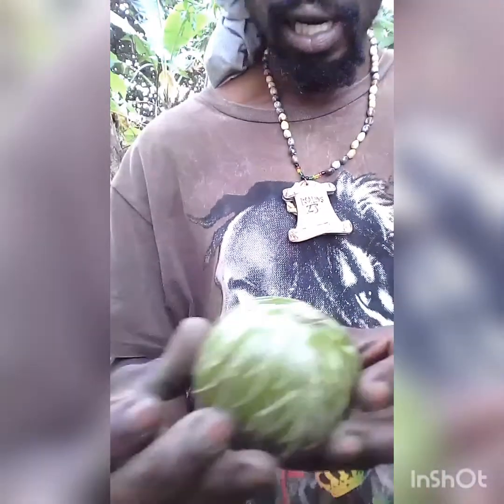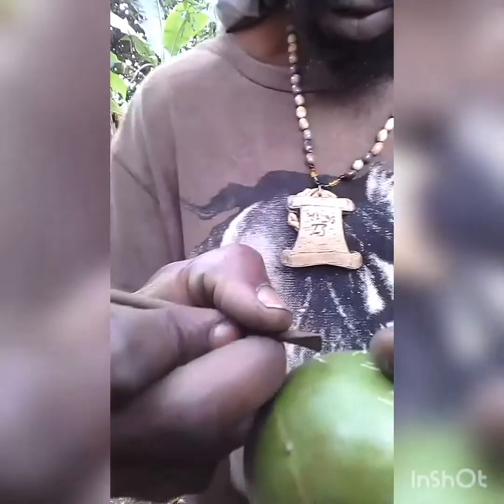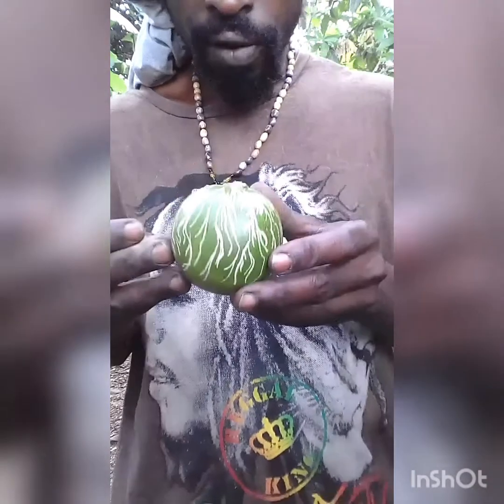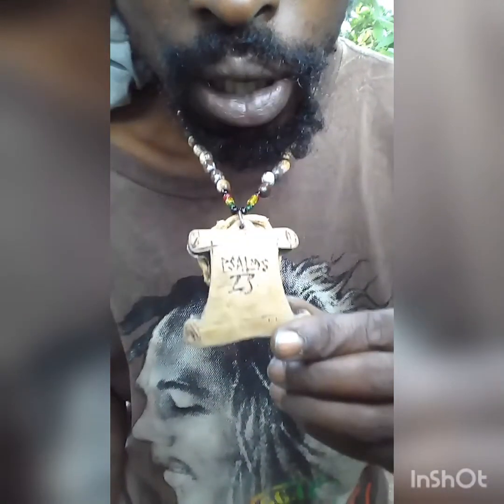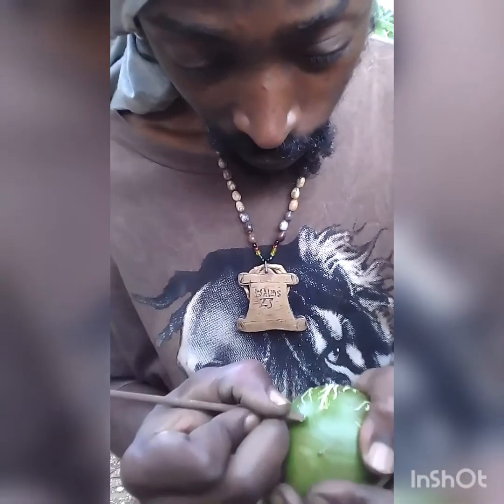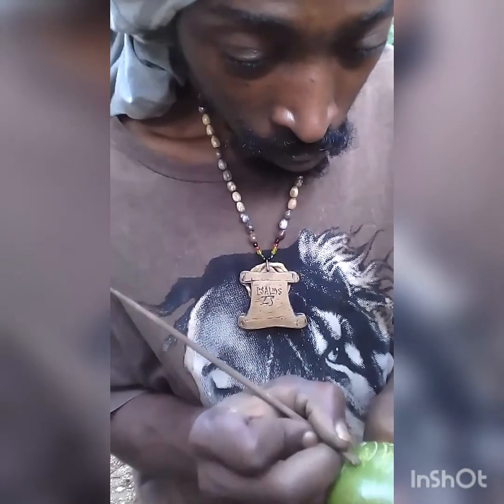Calabash hand crafts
How to design Calabash with a saw file/breadknife etc.